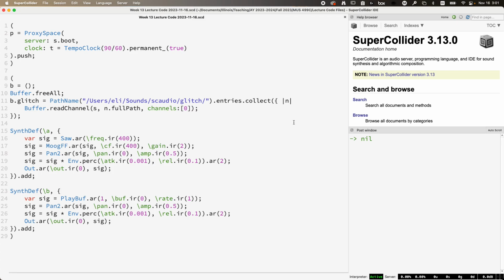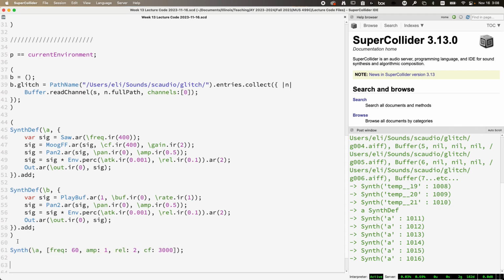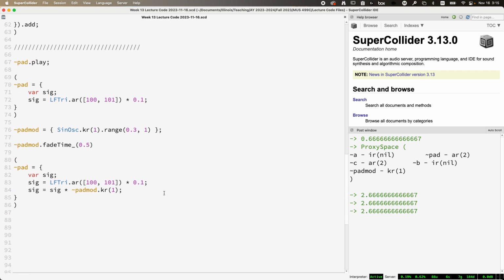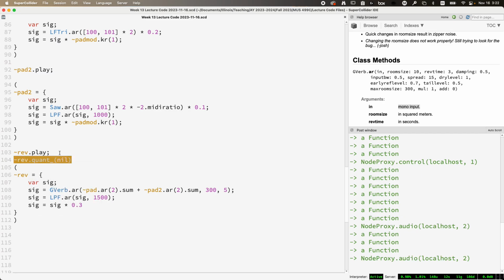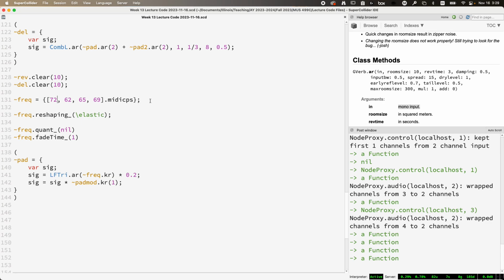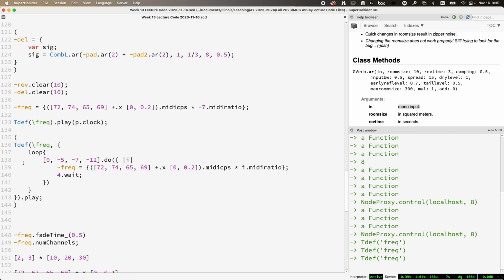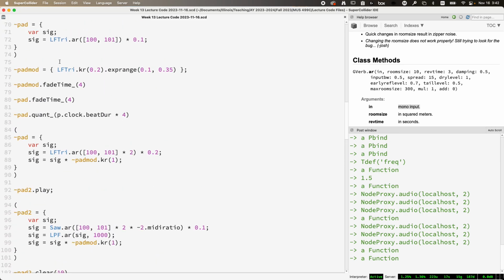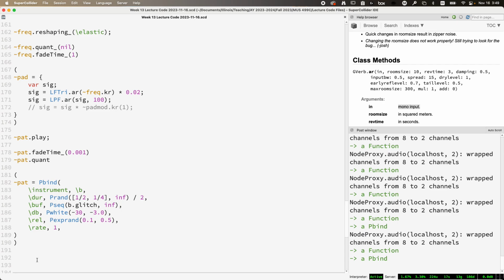Live Coding (cont.) - Week 13 Fall 2023 MUS 499C - Intro to SuperCollider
A continuation of approaches to live coding in SC, covering some additional features of JITLib, including:
- routing and interconnecting NodeProxy objects
- clocks and quantization in the context of live coding
- the 'reshaping' parameter
- Tdef (essentially a live coding version of Routine)
- using a Pbind as a NodeProxy source